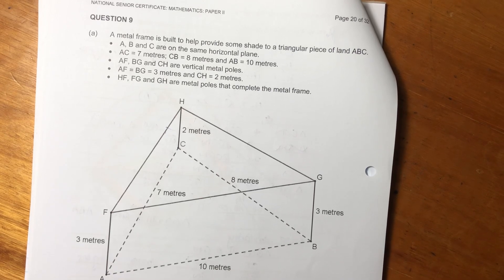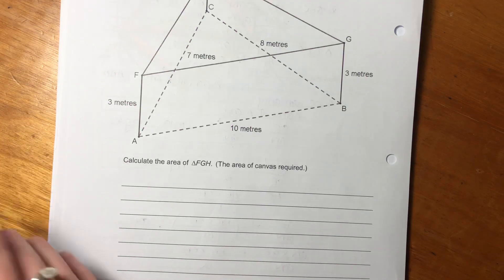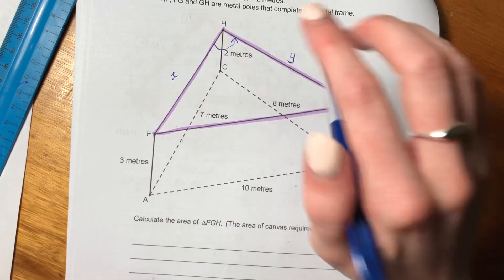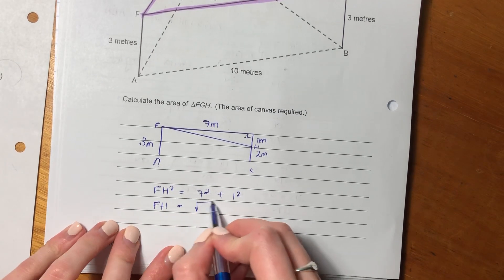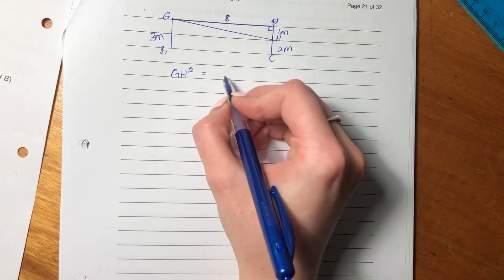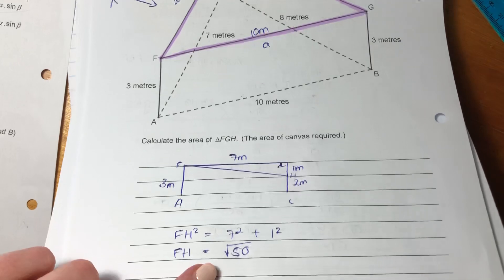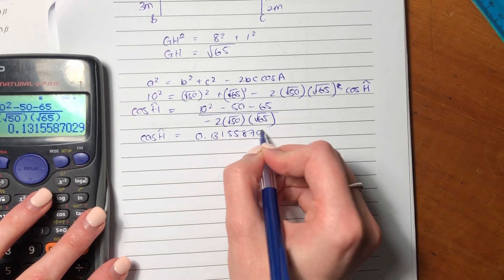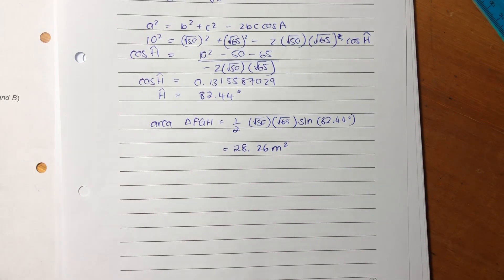Maths Core - Paper 2 Nov 2019 (Q9a - length & area)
Question 9a. To view past papers